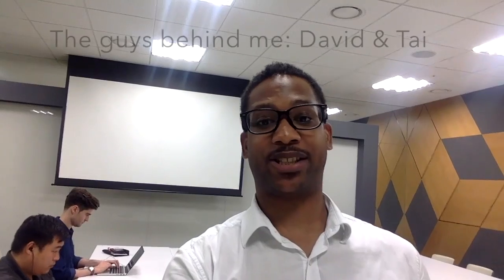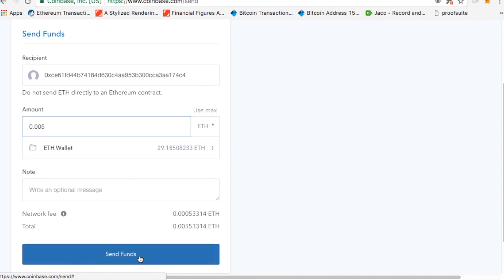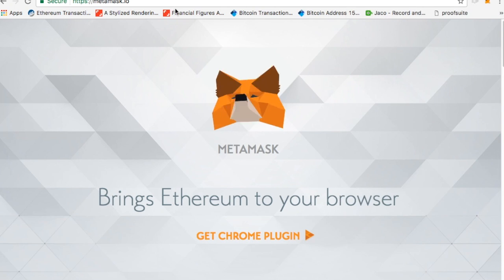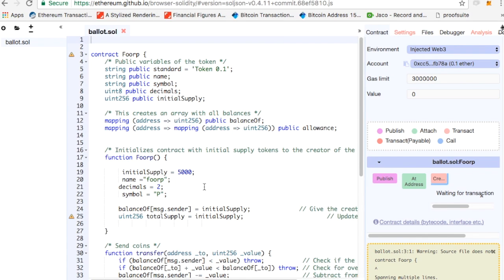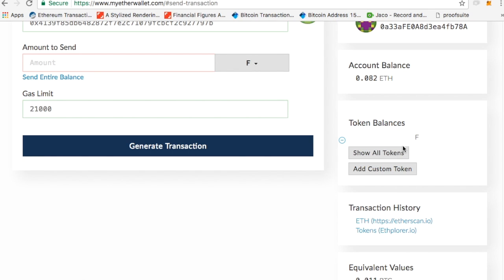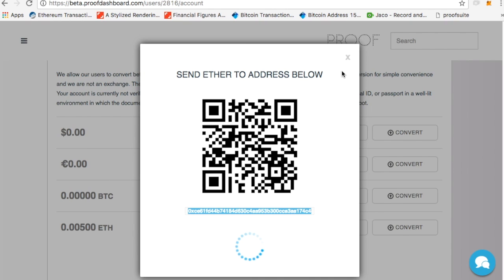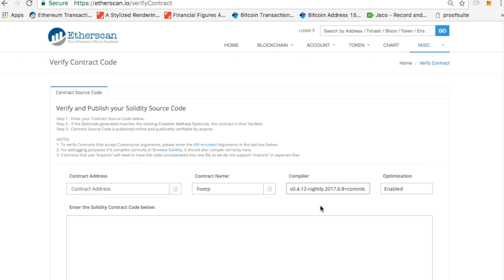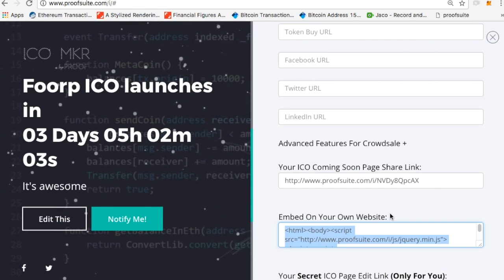Ethereum Tokens: Creating, Sending, Trading & Listing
Best to watch, breeze through, then try if you want to understand handling ethereum tokens. We created this video because we hear people ask: "Is this ethereum wallet compatible with that token?" and there being a complete mess of understanding, practically around handling tokens when you don't want to sync up and run a node (after waiting 3-5 days) with the Ethereum (Mist) Wallet... or don't have the space on your computer. Our slack is . Our website is proofsuite.com. Our marketplace is . To verify a smart contract on Etherscan, the compiler version currently in use is v0.4.11+commit.68ef5810. Optimization is set to true.
Interesting in getting Proof tokens? Our token presale has started.